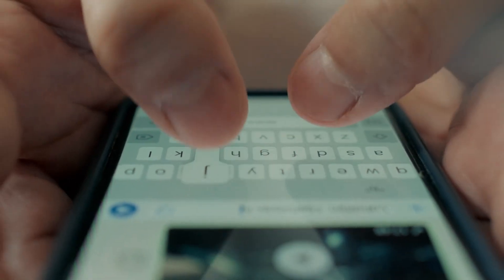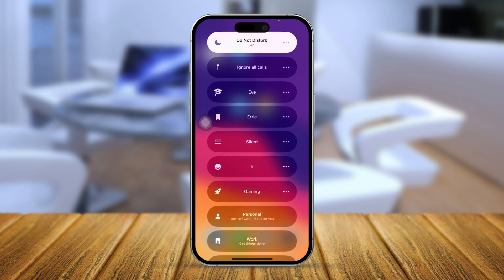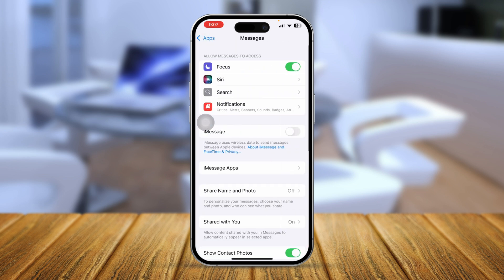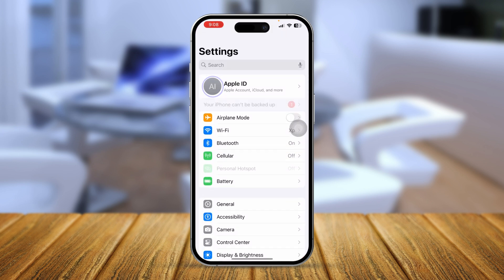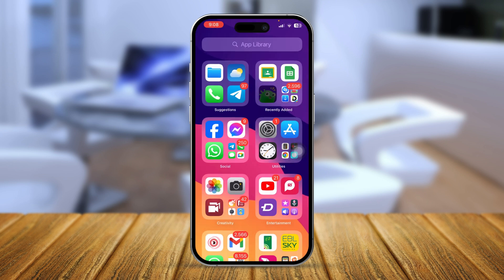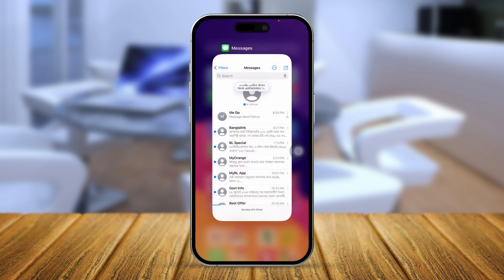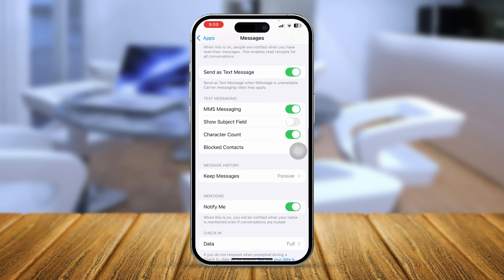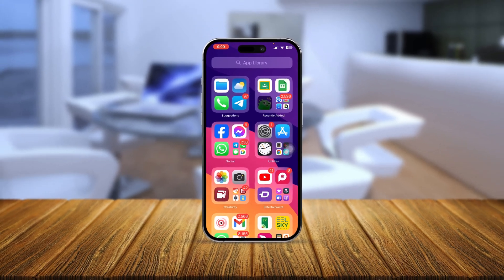iPhone Not Receiving Text Messages | How to Fix iPhone SMS Issues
If your iPhone isn’t receiving text messages, follow this guide to fix the problem. We'll cover solutions for common issues that may prevent your iPhone from receiving SMS, including checking network settings, ensuring iMessage is set up correctly, and updating iOS. Whether you’re having trouble with individual messages or all incoming texts, these steps will help you troubleshoot and resolve the issue to get your messaging back on track.